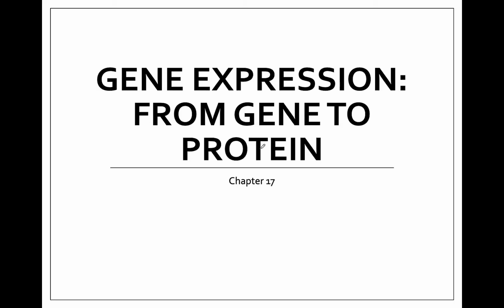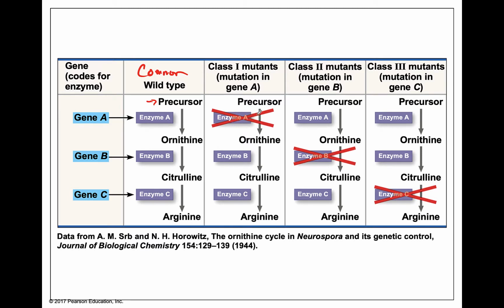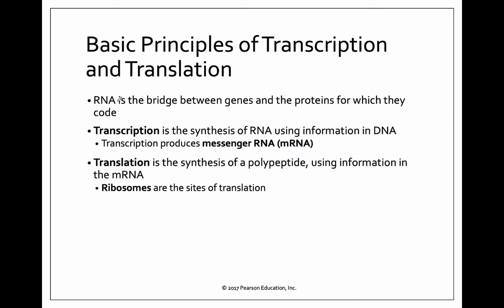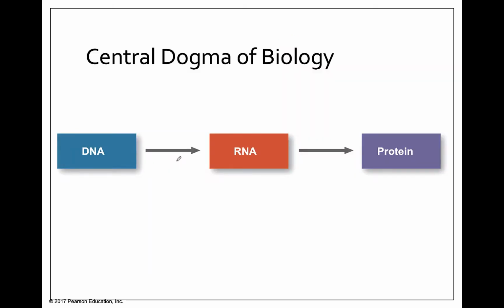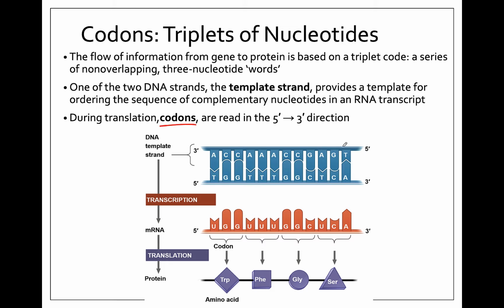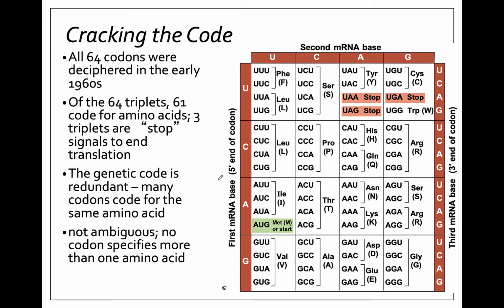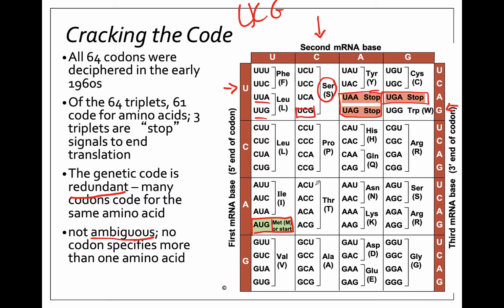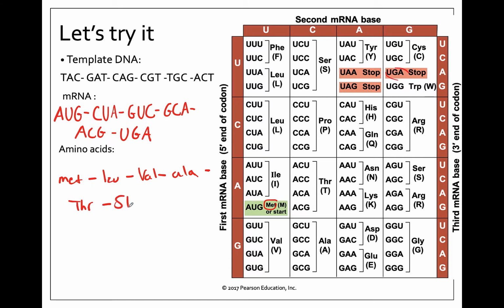17.1 The Central Dogma of Biology